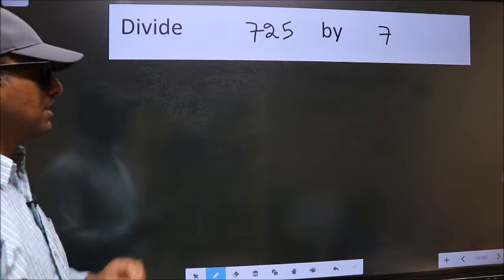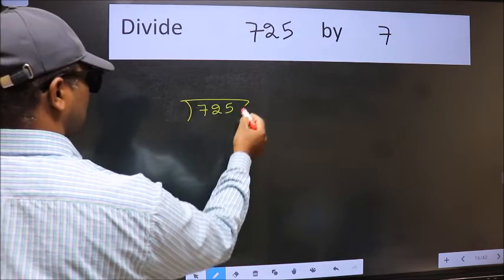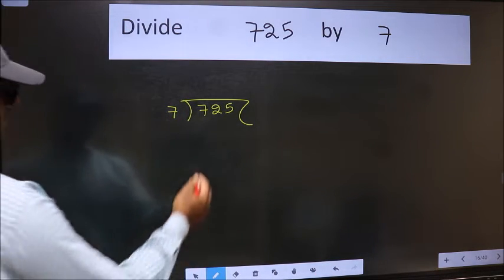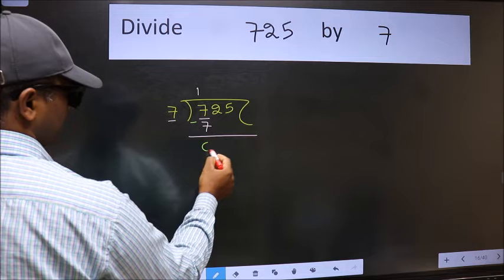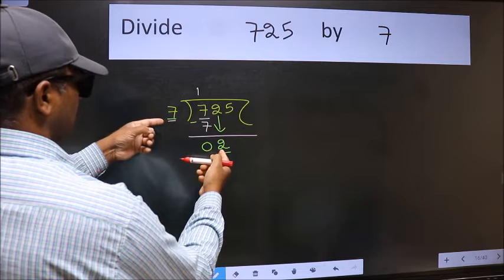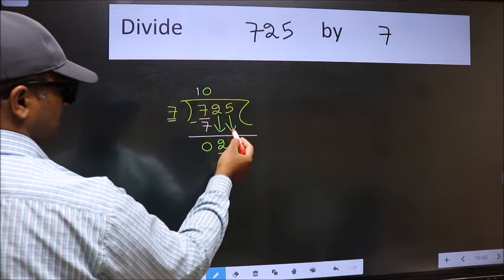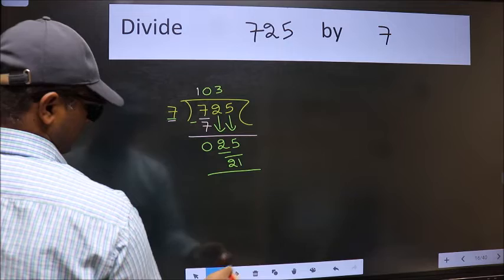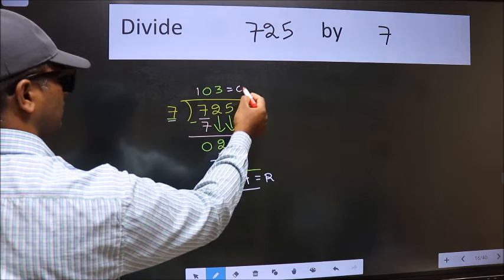Divide 725 by 7 many get this quotient wrong